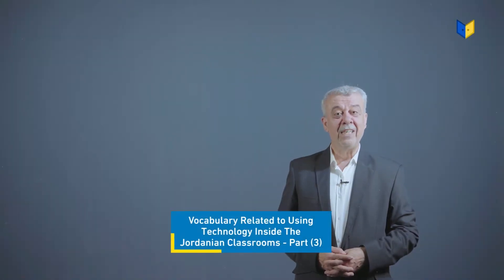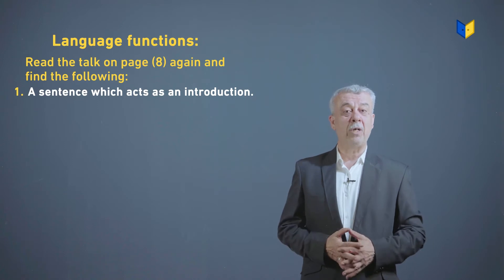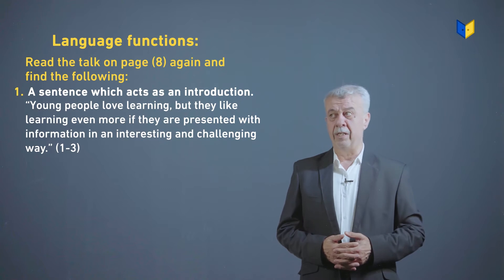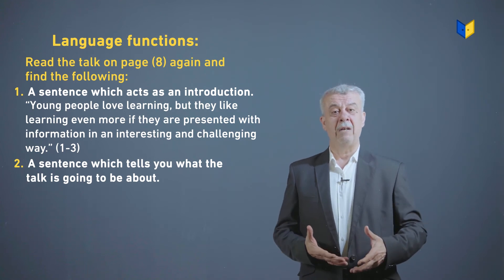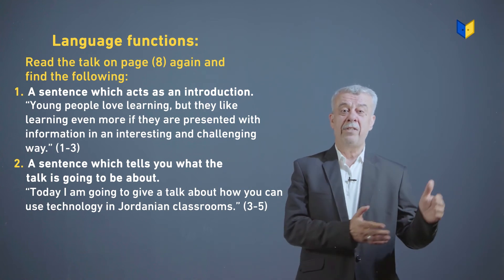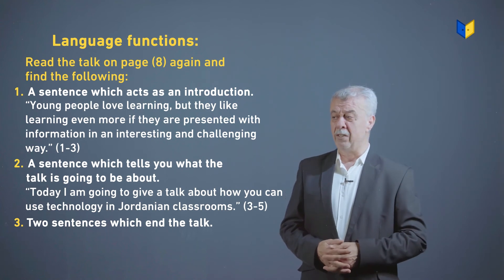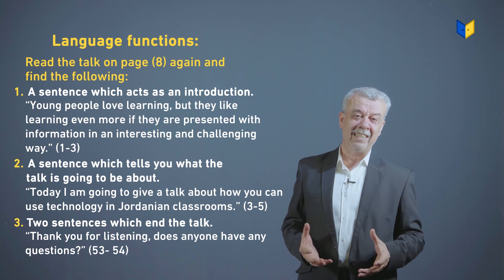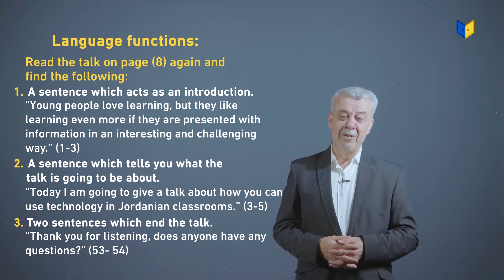إنجليزي توجيهي-Vocabulary related to using technology inside the Jordanian's classroom (3)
إنجليزي توجيهي
Information technology - Vocabulary -Vocabulary related to using technology inside the Jordanian's classroom (3)
(الفصل الأول الوحدة الأولى)

تعلم اللغة الإنجليزية مع الأستاذ زهران عودة على منصة أبواب